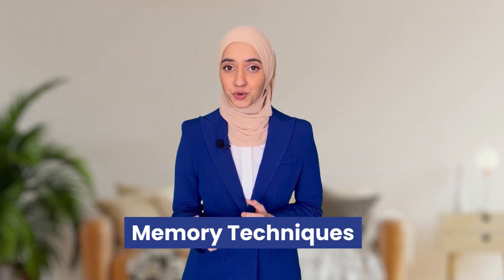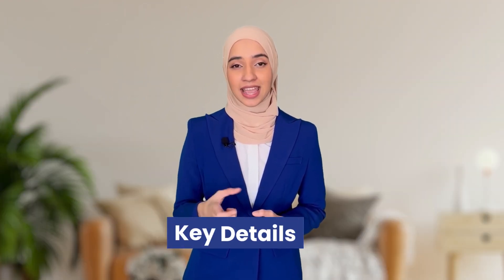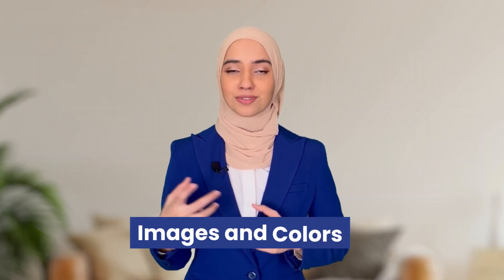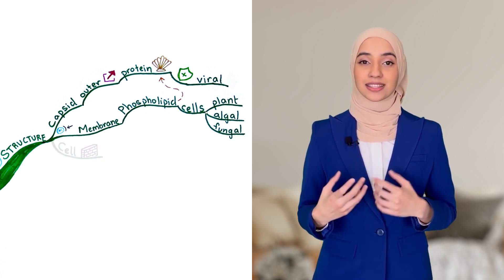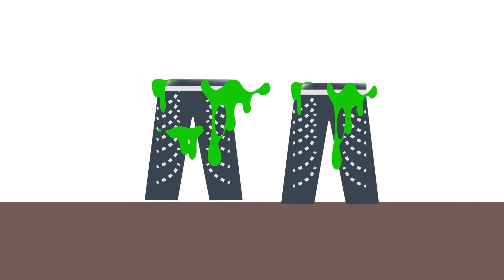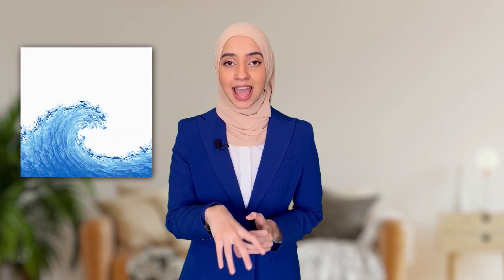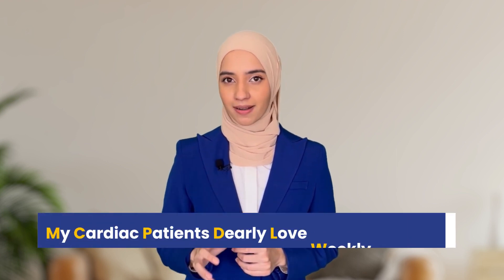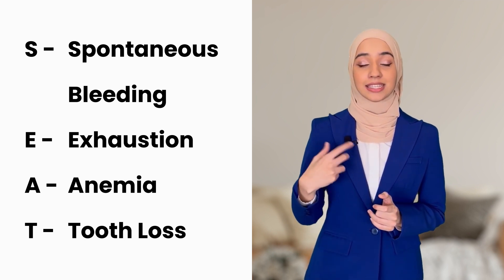How to DO WELL in Biology? - 5 Proven Techniques to Get A+!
Here are the best tips and tricks to help you achieve A* on your Biology Exam! Biology is a challenging subject and requires you to memorize a large amount of information, but the TECHNIQUES that are shared in this video will help you work SMARTER and not HARDER to ace biology!

TIMESTAMPS:
00:00 Intro
00:48 Tip 1: Define Key Terms
01:36 Tip 2: Mind Mapping
02:55 Tip 3: Linking
04:54 Tip 4: Acrostics
05:53 Tip 5: Acronyms